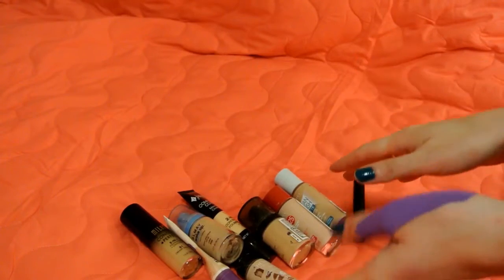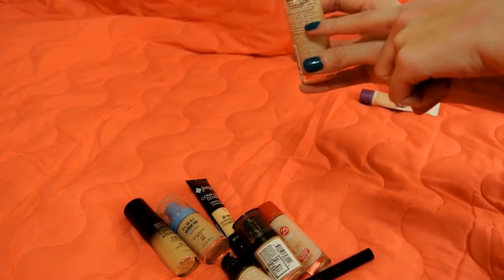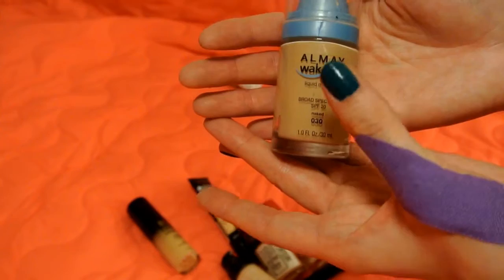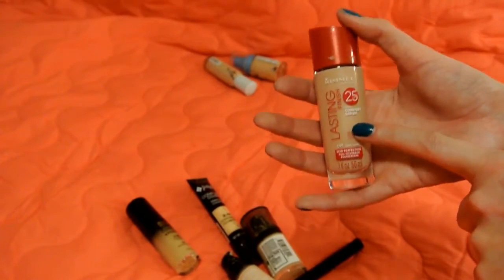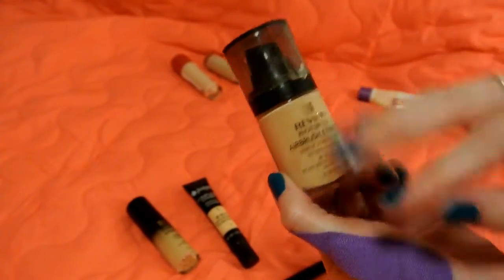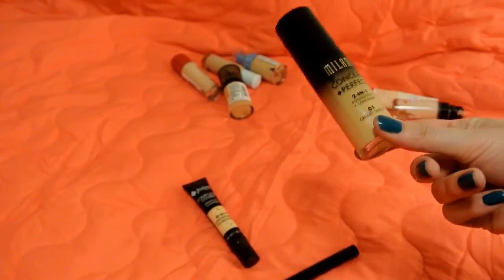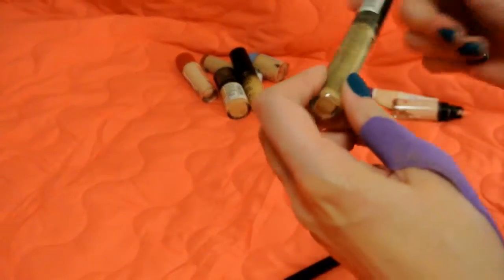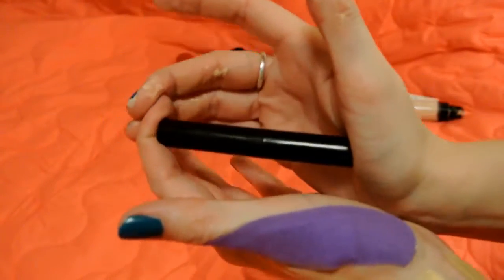Declutter #3 | Makeup Graveyard | Foundations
Why do foundations stack up like this lol? Anyone else seem to always have more than you could ever use before they expire?

VitaCost- (You get $10 off your first order of $30, and I get $10 in referral credit.)

**OTHER**

Camera Used: Nikon Nikor J1
Editing Software: Filmora

I use MagicLinks for all my ready-to-shop product links.

If you're still reading this; I really, really love you! Thank you so much for your support!